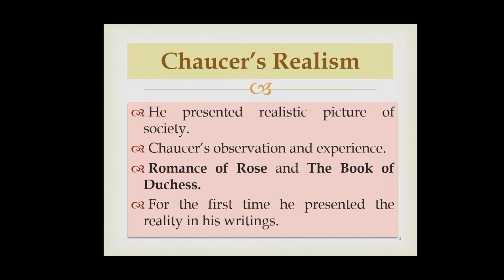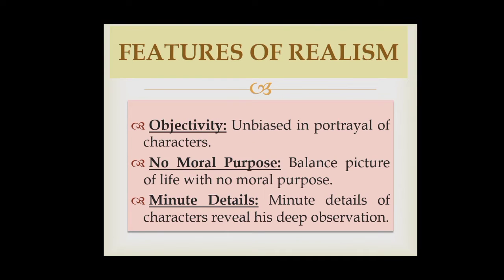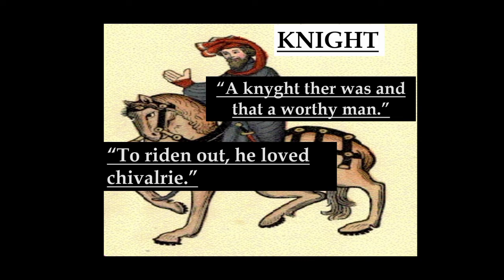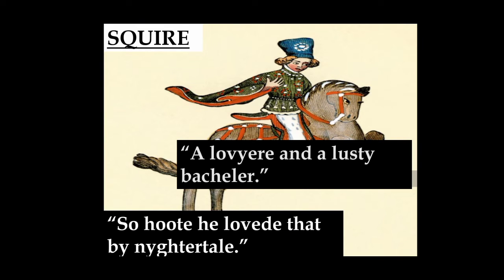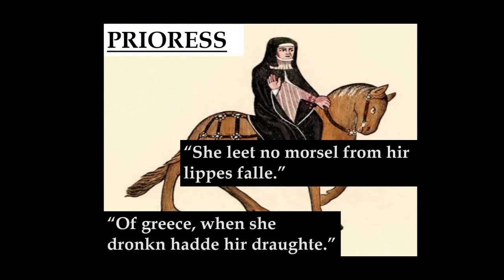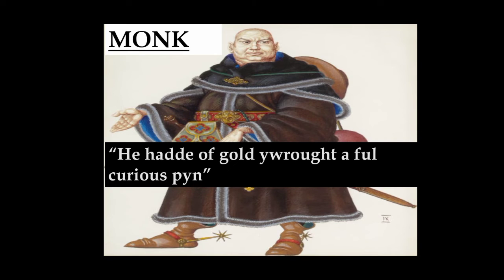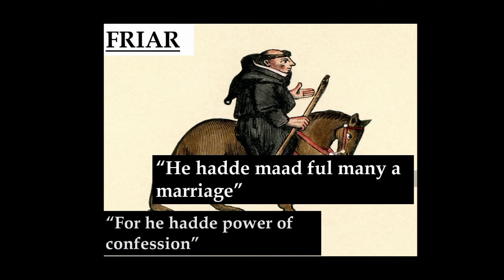Chaucer's Realism || Realism in Chaucer's work || Realism in Prologue to Canterbury Tales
Chaucer's Realism in Canterbury Tales
If you have watched the video and liked it then drop a comment I would provide you notes on "Chaucer's Realism''